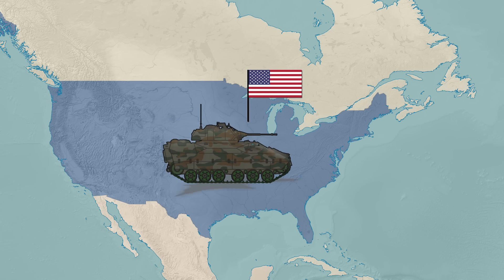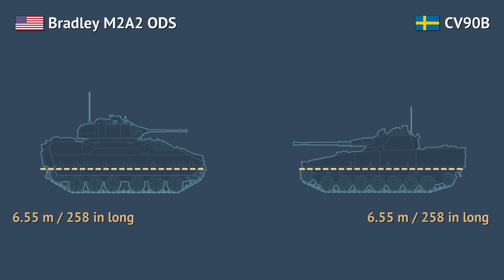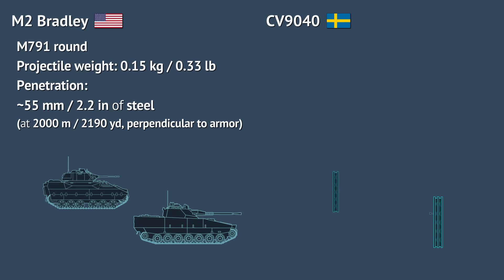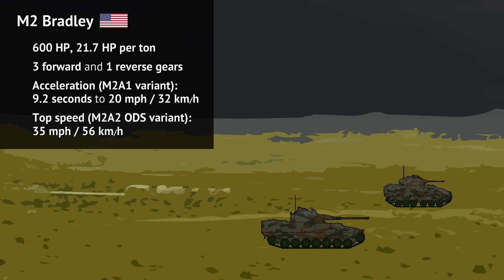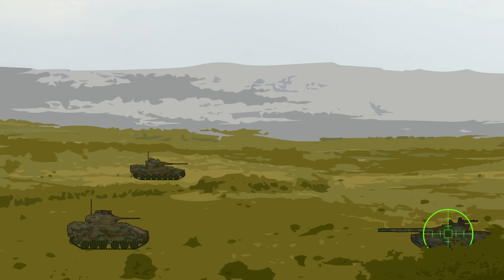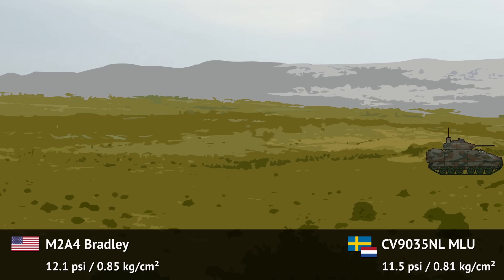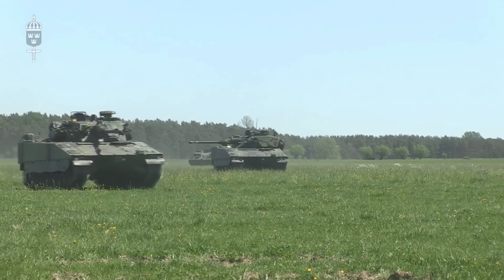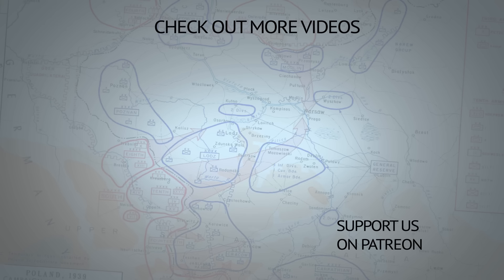US M2 Bradley infantry fighting vehicle or Swedish CV90? Which is better suited for modern wars?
The M2 Bradley IFV is the main infantry fighting vehicle of the US army. While its production started in 1980, it’s been upgraded and kept still very relevant on today's battlefields.While the Bradley has gotten a lot of room in the media recently, another fighting vehicle was also mentioned. The Swedish made CV90. Being over a decade newer design, how does it compare to Bradley? And which vehicle is better for the European war theater?

00:00 - Video introduction
01:36 - CV90 and Bradley variants
02:37 - Weight and dimensions
02:57 - Armor
04:28 - 25mm and 40mm armament
04:47 - Penetration
05:50 - Ammo
06:29 - Rate of fire
06:38 - Traverse rate and gun elevation
07:'01 - Advanced capability munition
07:38 - CV90 export
07:59 - Bradley ATGM
08:52 - Thermal sights
09:20 - Troops carried
09:33 - Engines
09:58 - Tracks and ground pressure
10:26 - Autonomy
10:40 - Modernized variants
10:55 - Battlefield role
11:31 - Bradley modernization
12:10 - New versions comparison and weight
12:43 - New engines
13:01 - New autonomy
13:15 - New ground pressure
13:30 - New armor
14:11 - New CV90 features
15:02 - New CV90 35mm armament
15:18 - New sights and features
15:50 - Active protection system
16:38 - More 35mm gun specifics
17:29 - New CV90 ATGM
18:01 - Conclusion